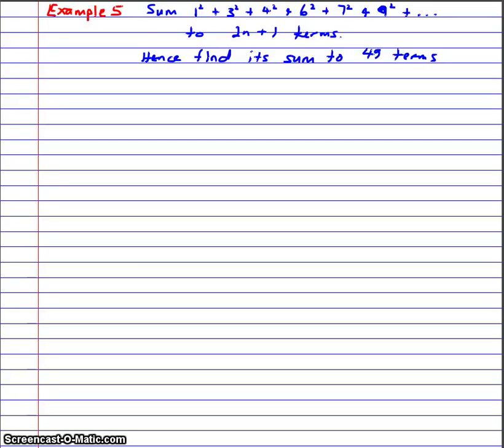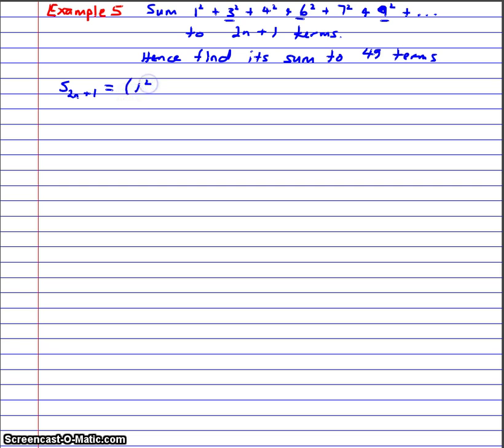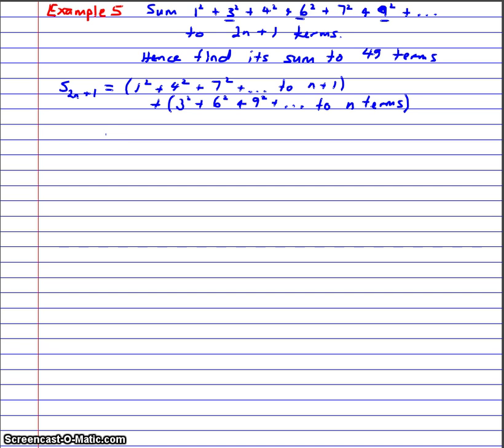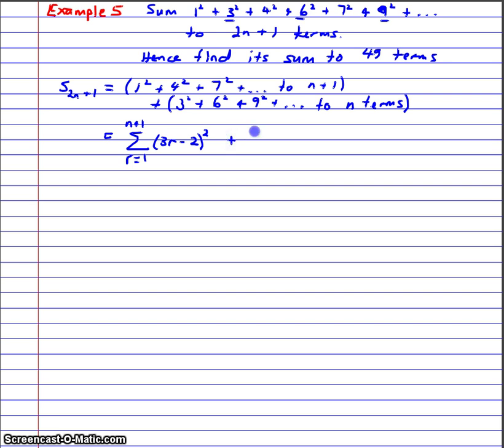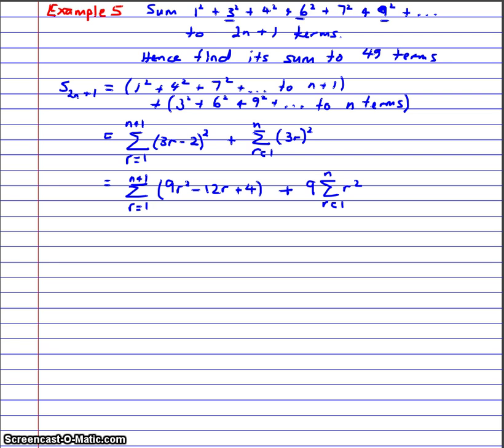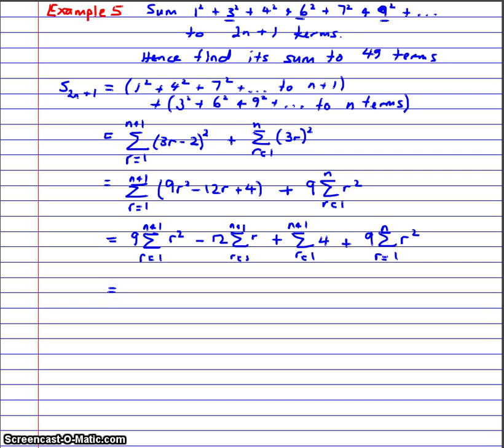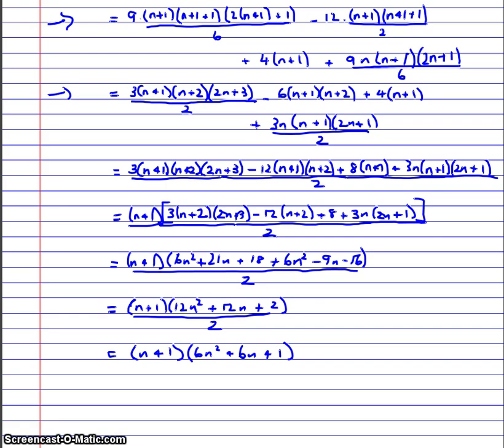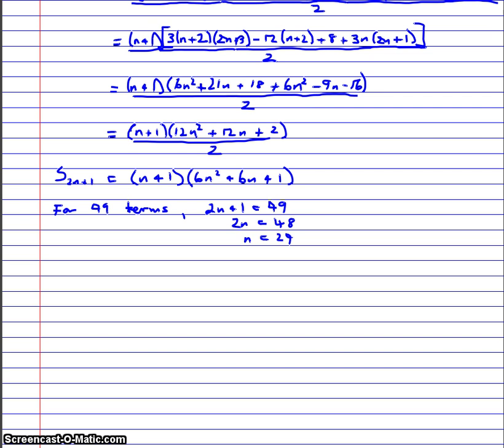17 Series Summation type 4 ex5